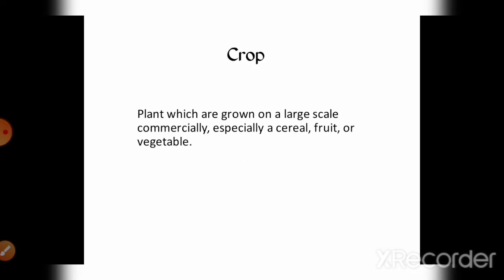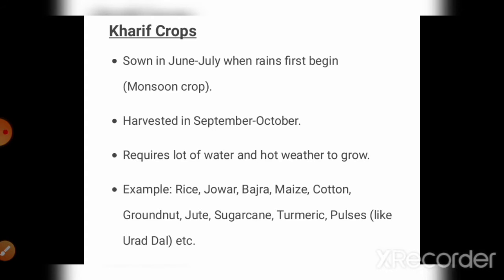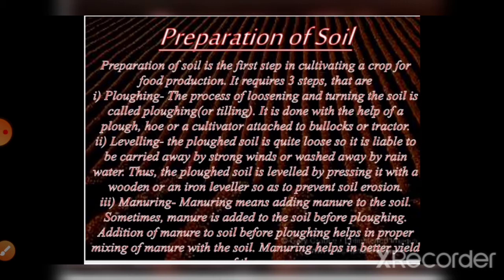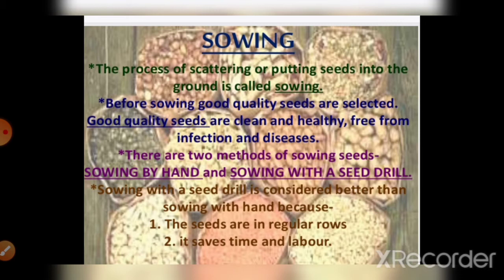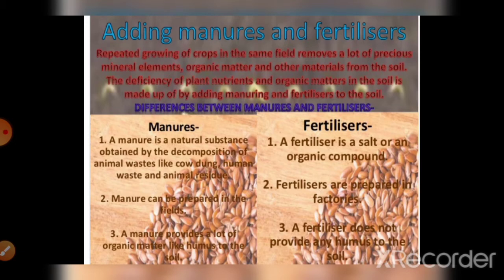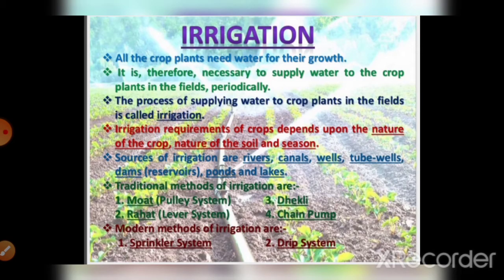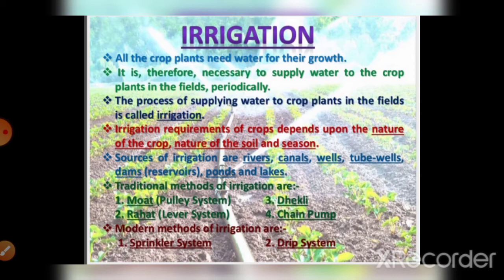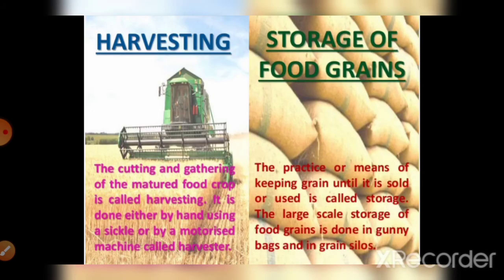Class 8 - Crop production and management